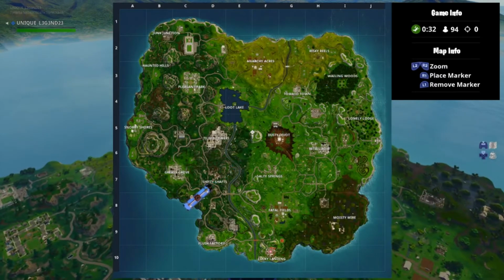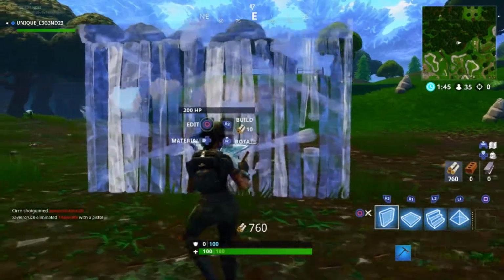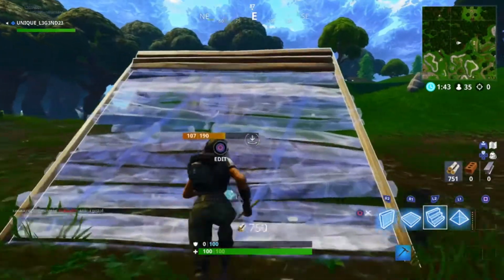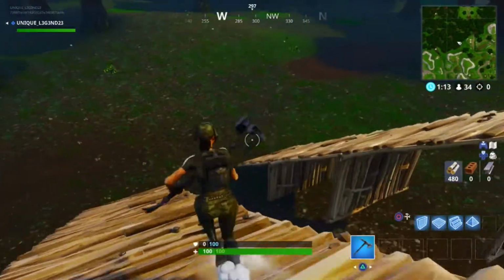NEW OP RUSHING TECHNIQUE TUTORIAL PS4/XBOX